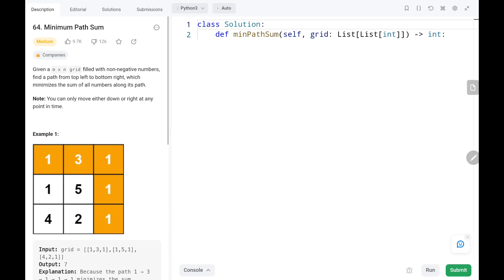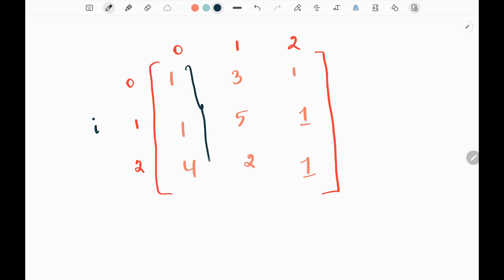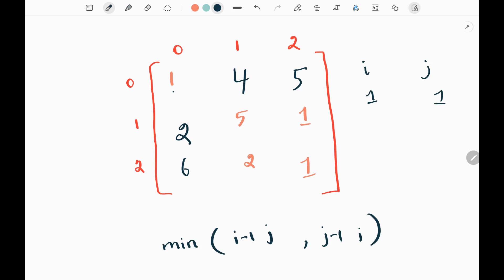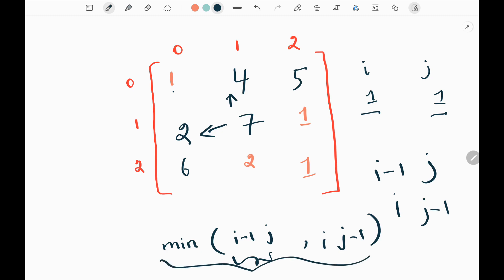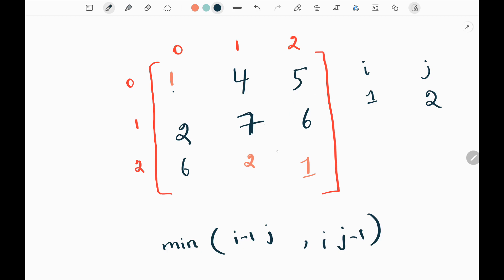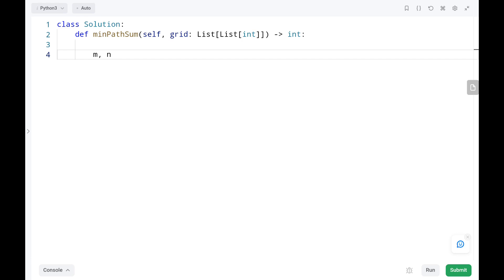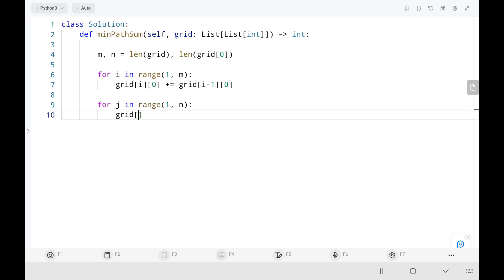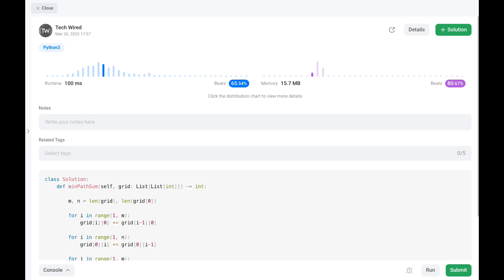Minimum Path Sum - Leetcode 64 - Python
This video talks about solving a leetcode problem which is called Minimum Path Sum. This question asked in many top companies.